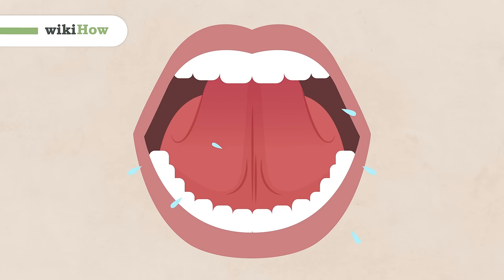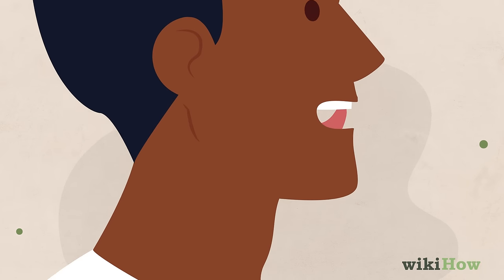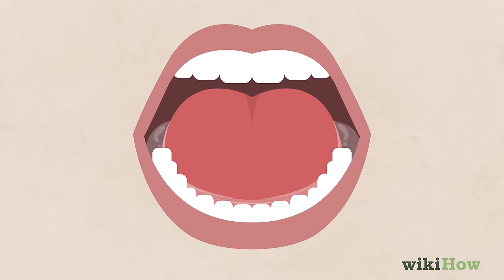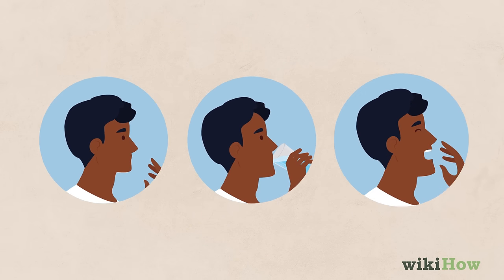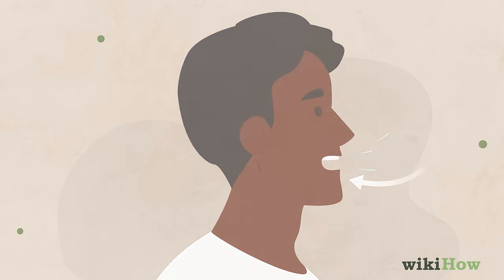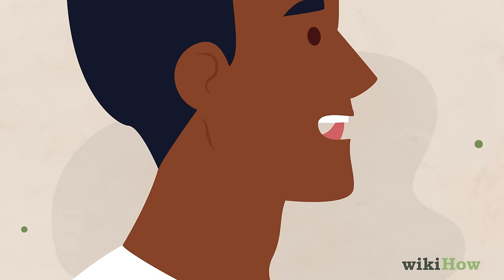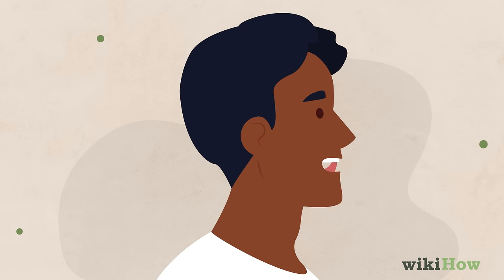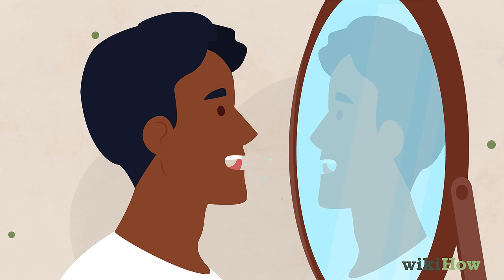How to Gleek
Gleeking is the act of shooting saliva out from under your tongue. You can teach yourself how to gleek in a few simple steps!

0:00 Generating saliva
0:18 Expelling the saliva
0:27 Practicing